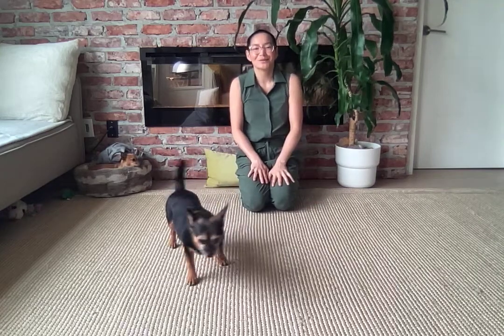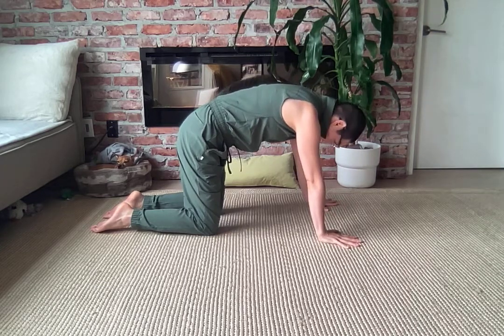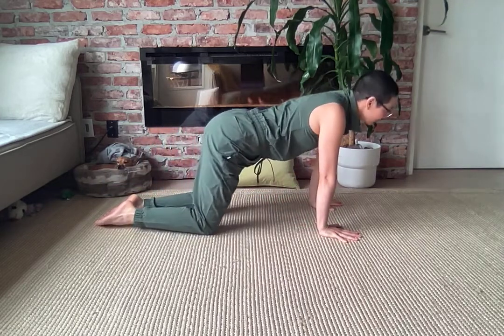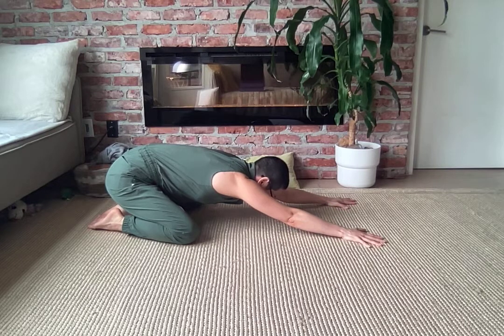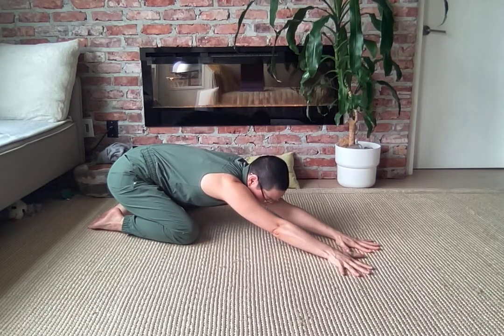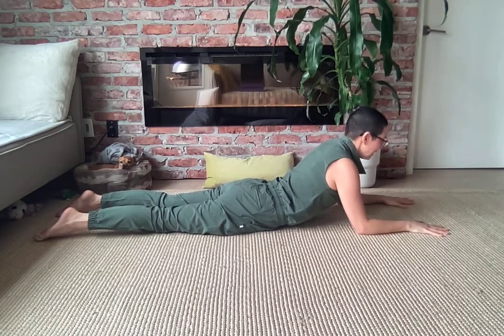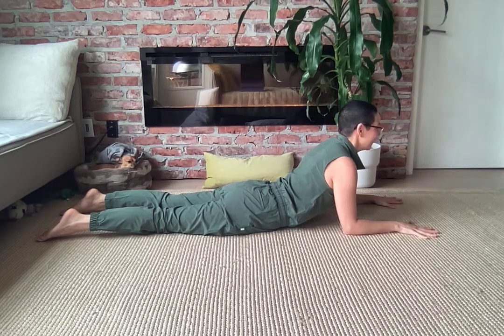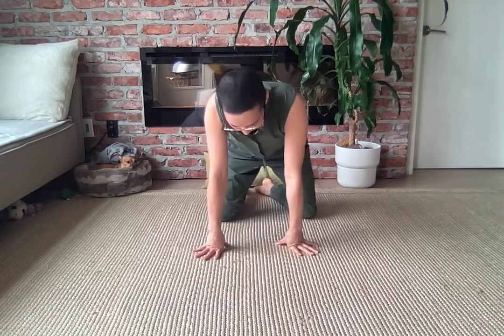Stretchy Time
Join Laura, Nacho & Squish for some stretchy-time. All you need is a little bit of floor space for this hip, shoulder and full back release. This gentle, brief practice is great upon waking or to wind down before bed